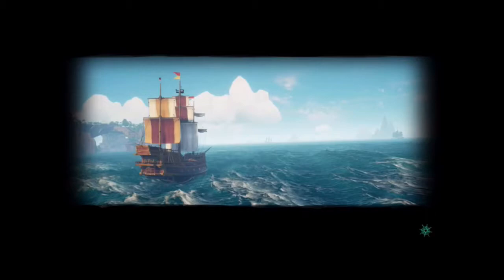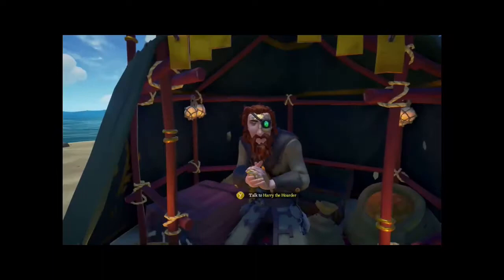SAILING SOLO | Sea Of Thevies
Like sub and sorry I didn’t upload see u guys Thursday ✌️